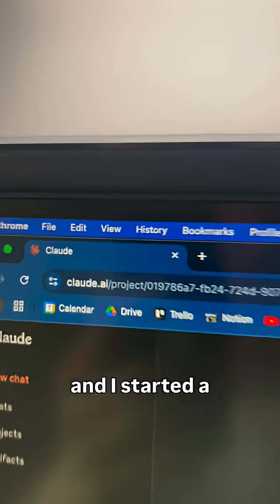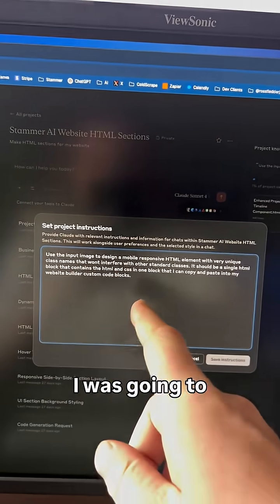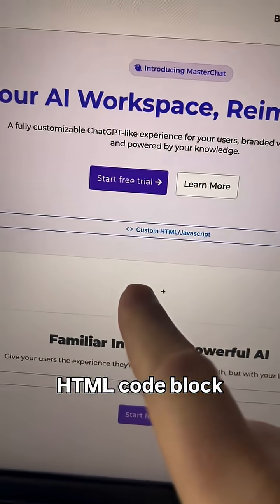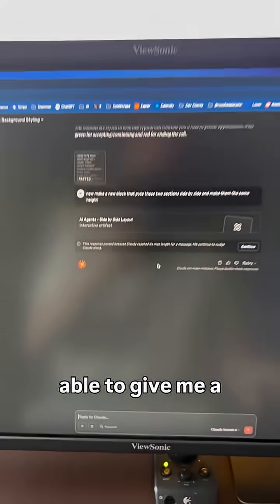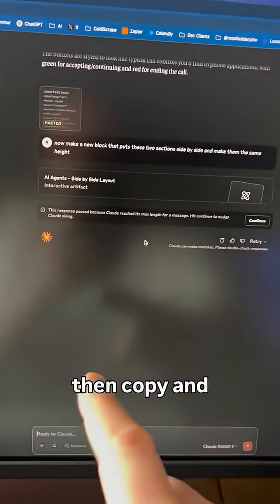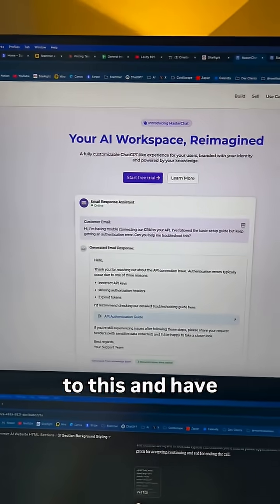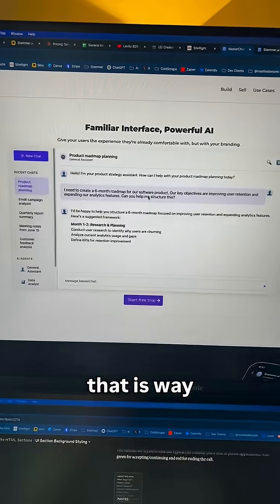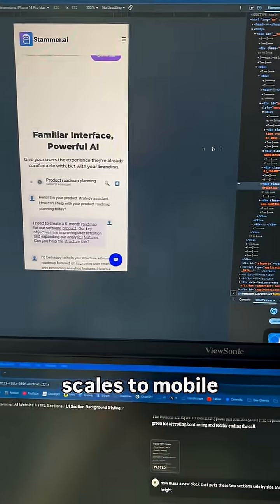How to use Claude AI to design images for your website.